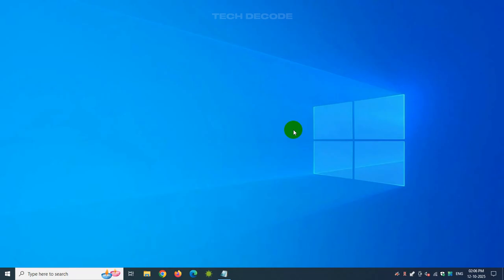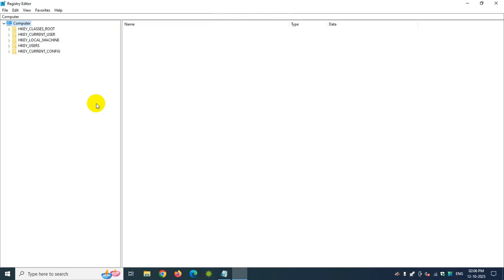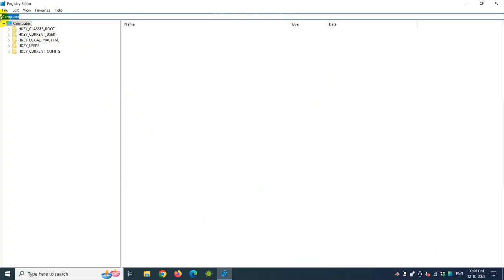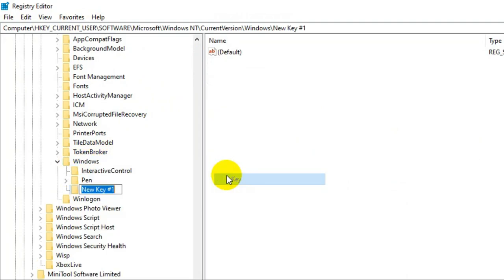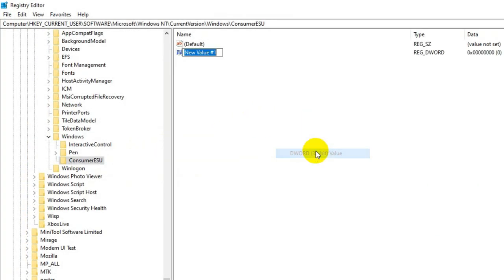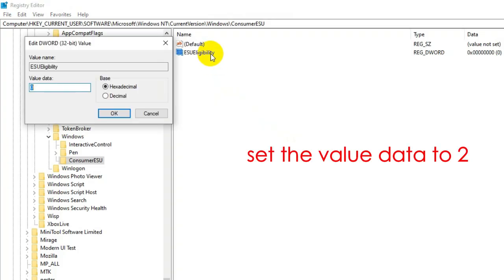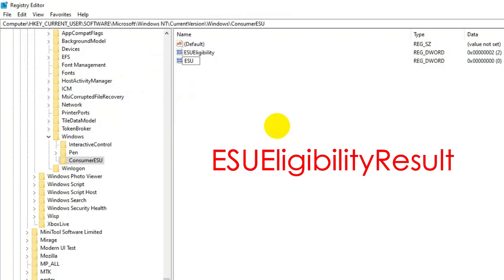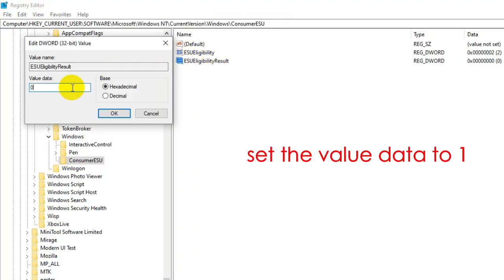Fix Missing “Enroll Now” & Enable Extended Security Updates ESU In Windows 10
Are you unable to find the “Enroll Now” option in Windows 10 while trying to activate Extended Security Updates (ESU)? Don’t worry - this video will guide you through a simple tweak to fix the missing “Enroll Now” option and restore access to ESU enrollment in Windows 10.

✅Registry Location:
HKEY_CURRENT_USER\SOFTWARE\Microsoft\Windows NT\CurrentVersion\Windows